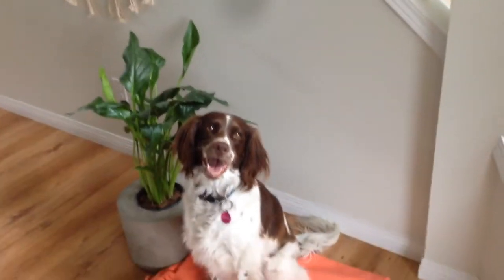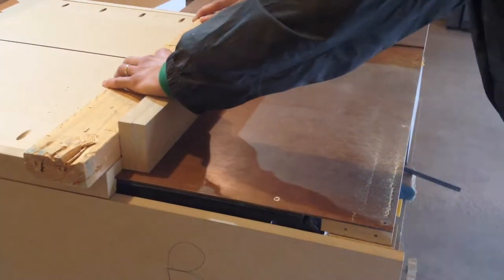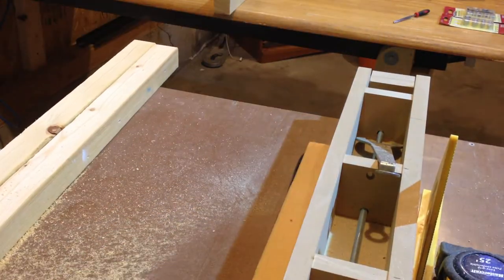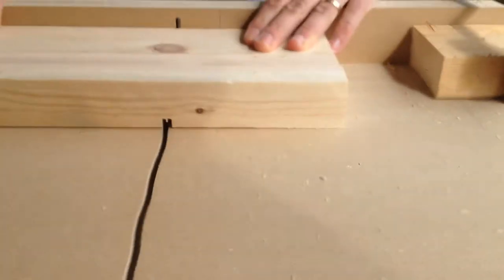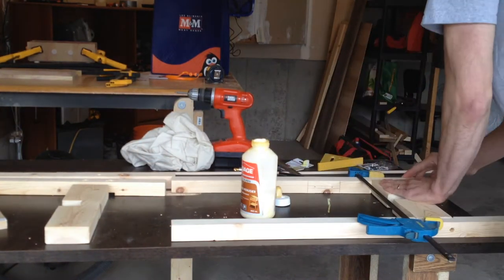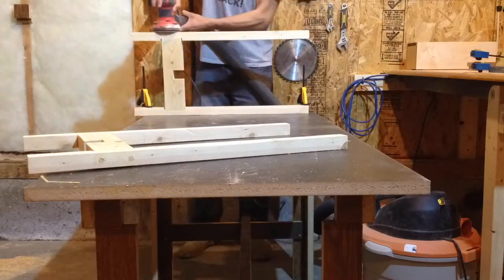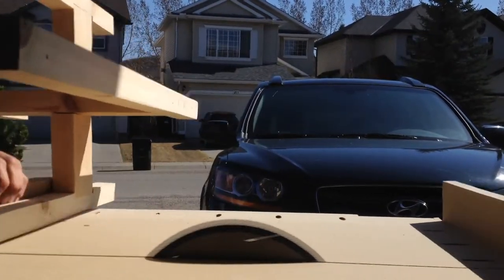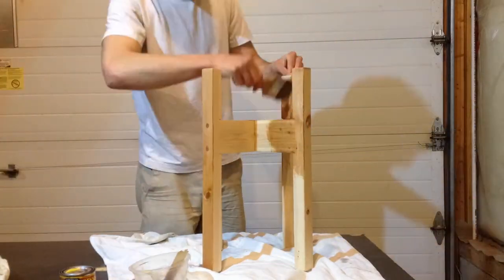Make a Modern Plant Stand *Easy*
In this video we show you how to create a Modern West Elm inspired plant stand using a single 2 x 4.  This DIY plant stand can be used to hold your DIY concrete planter!